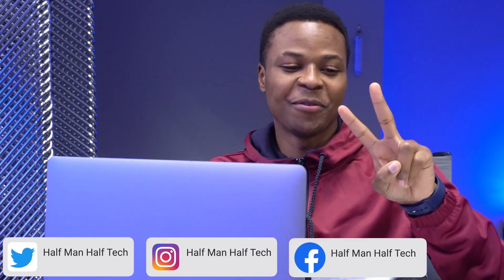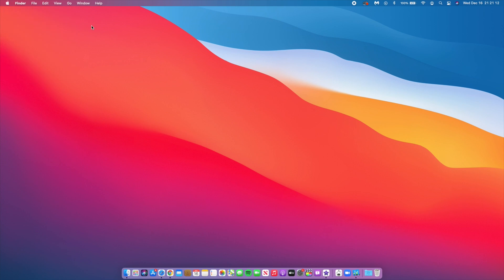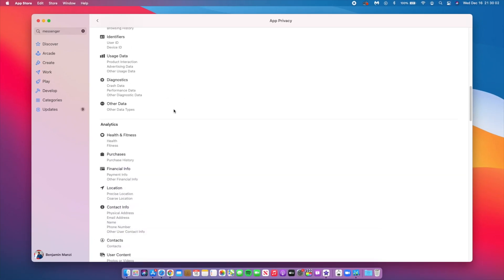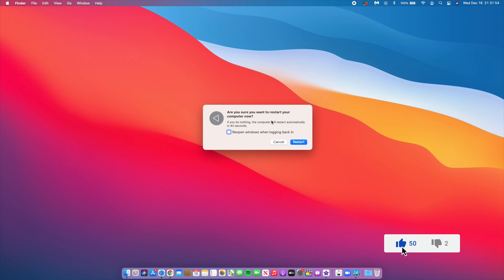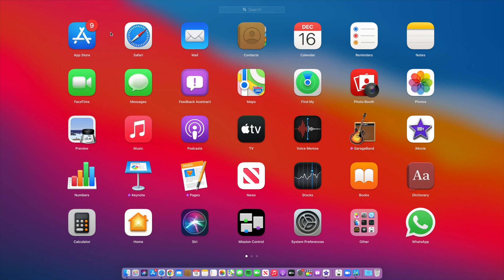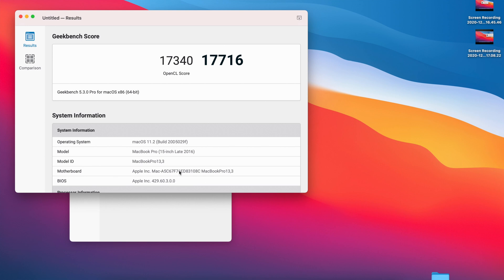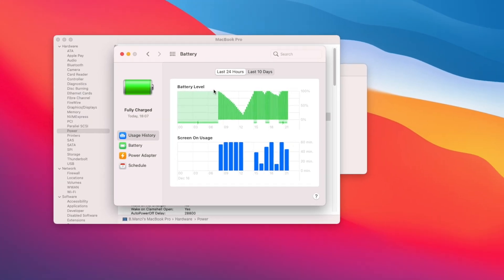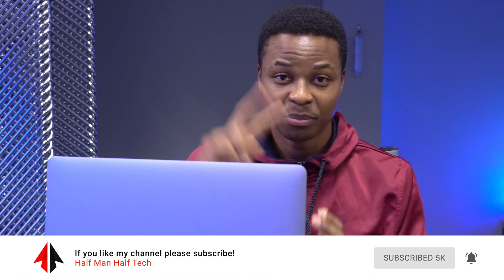macOS Big Sur 11.2 Beta 1 is Out! - What's New? (Every Change & Update)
macOS Big Sur 11.2 Beta
00:00 - introduction
00:50 - Other Updates available
01:32 - Update size & software changes
03:01 - New features and changes
05:12 - Why macOS 11.2 Update/issues to be resolved
09:16 - Device Speed & Geekbench Performance scores
10:54 - Battery life & battery performance
12:57 - should you Update?
13:22 - macOS Big Sur 11.2 released date
14:42 - conclusion & a big thanks

Here’s the full list of macOS 11 Big Sur compatible Macs:
2015 and later MacBook
2013 and later MacBook Air
2013 and later MacBook Pro
2014 and later Mac mini
2014 and later iMac
2017 and later iMac Pro
2013 and later Mac Pro